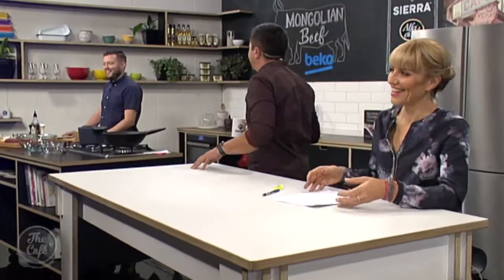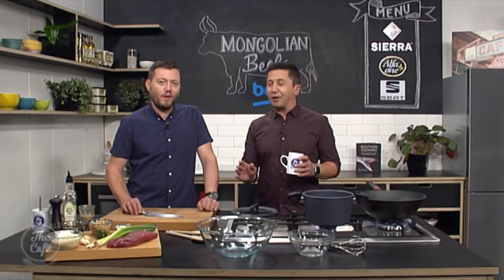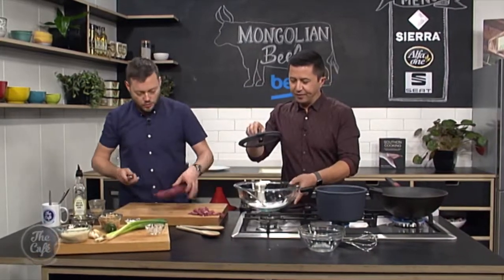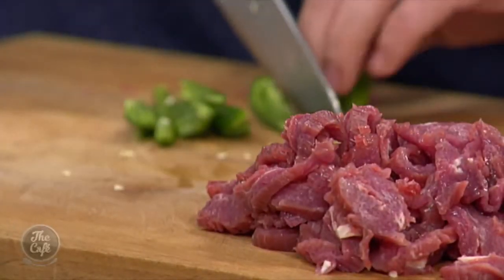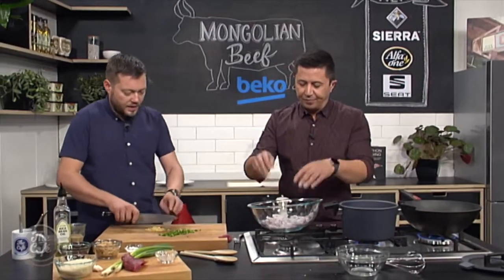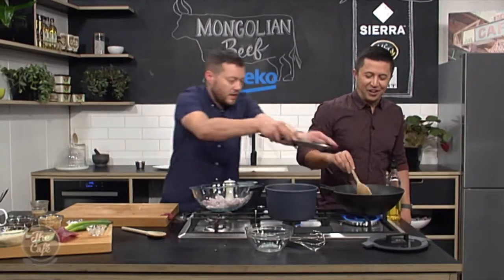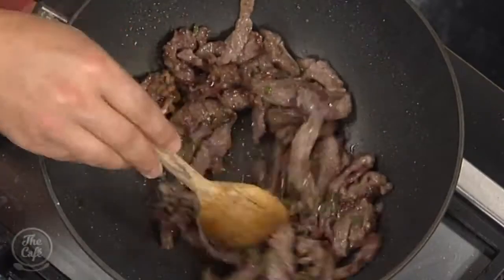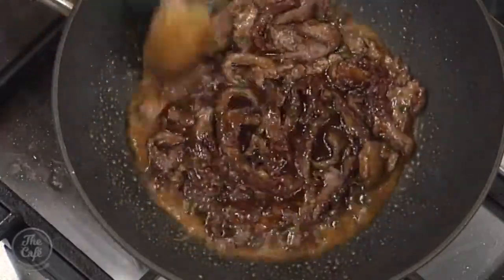Chef Mark's Mongolian Beef